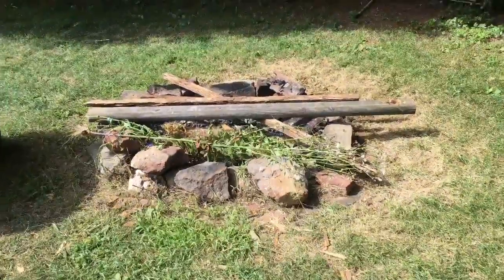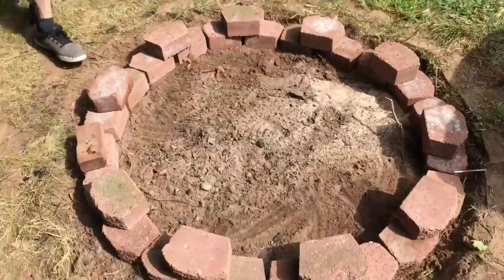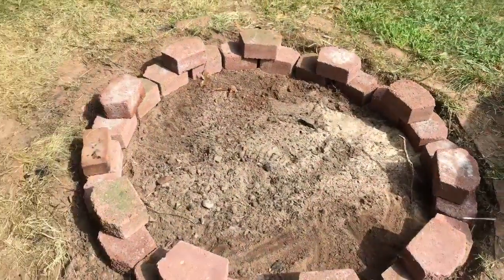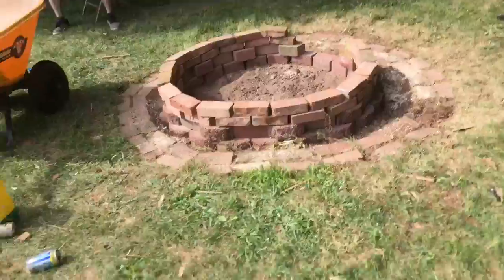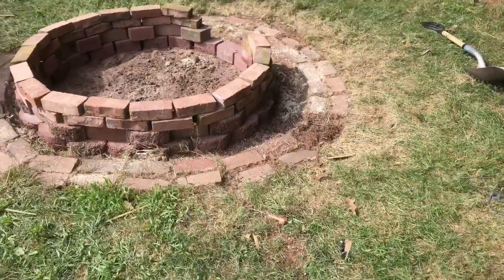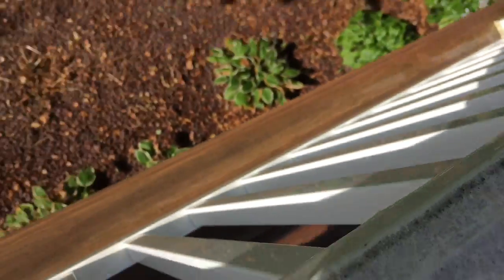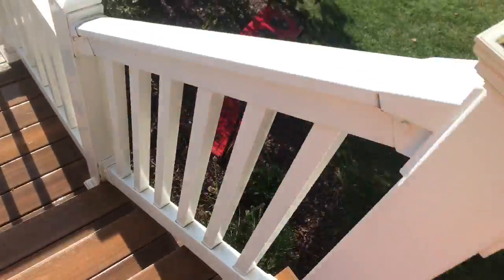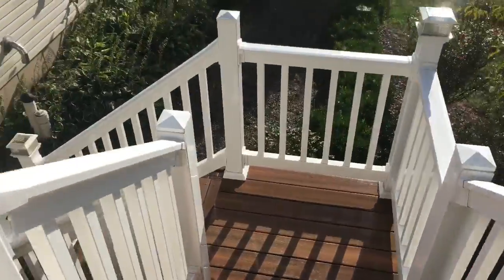We rebuilt the fire pit!